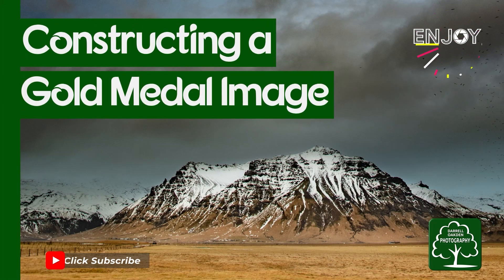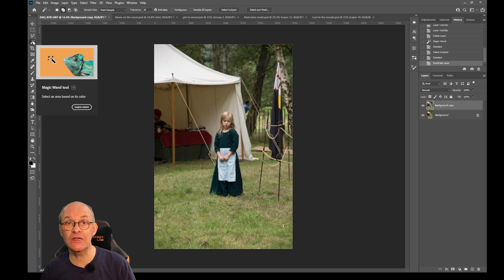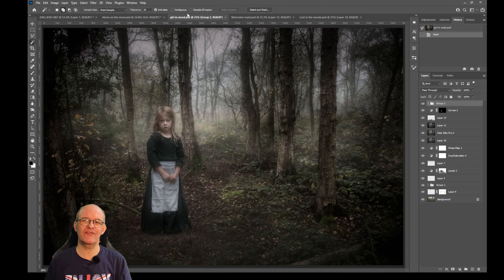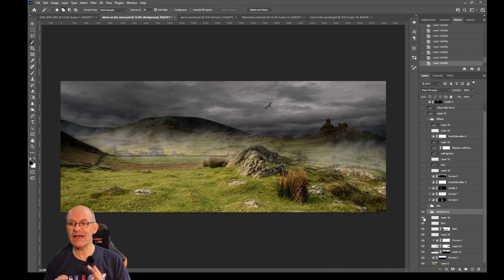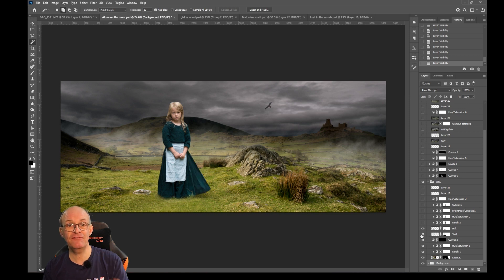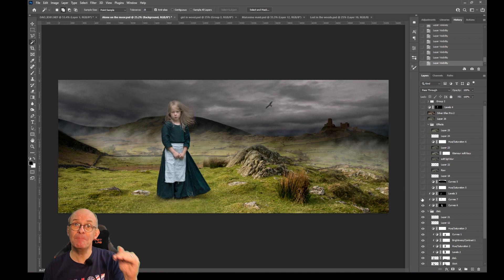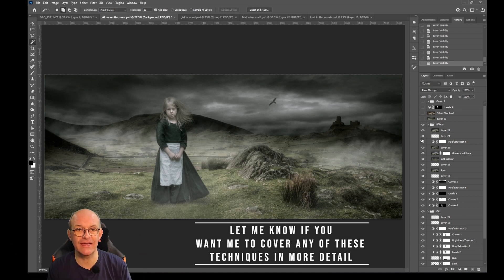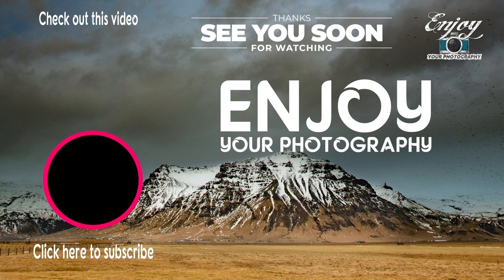How I won a national photographic competition - Creating a composition in Photoshop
In this video I will tell how I created a composite image in Photoshop CC that was placed overall winner in the PAGB Dingwall National Projected Image Exhibition in 2021. I will talk through the steps that I used to create the composition in photoshop. This is designed as an overview rather than a tutorial in the hope of inspiring you to consider a different way of creating an image that you might not have considered.

Over time photoshop compositions have been my most successful images in competitions and if you would like me to produce more detailed tutorials based on this kind of work do let me know.

Please enjoy this video (and your photography).

Worth your while, you are loved, hold her hand, Southern, Bloom of her skin
Music from YouTube Studio:
Wishful thinking ________________________________________________________________

In this video Darrell Oakden discusses how he won a competition with a digital creation in photoshop. He can't guarantee you will win a photography competition, but hopes you enjoy seeing the process of creating an image using digital artwork.